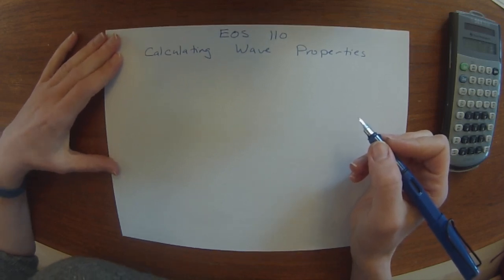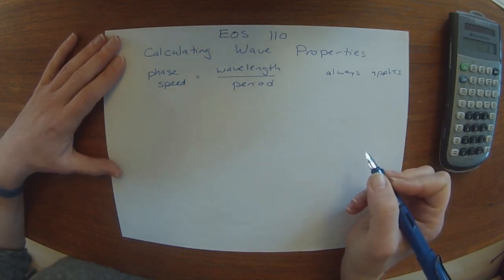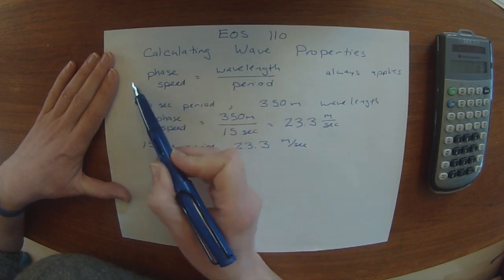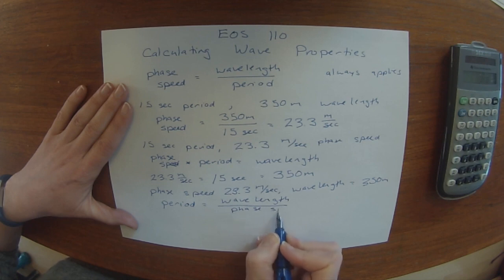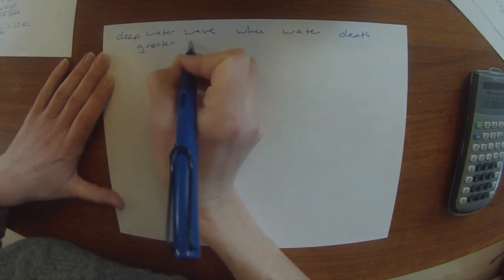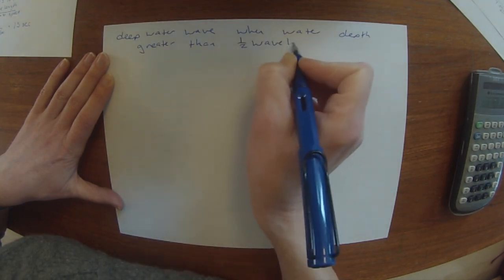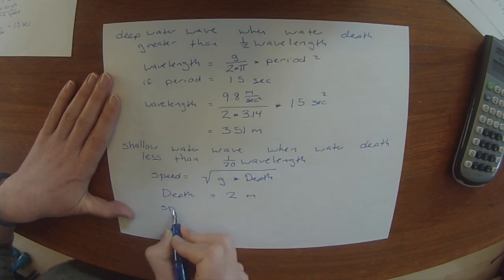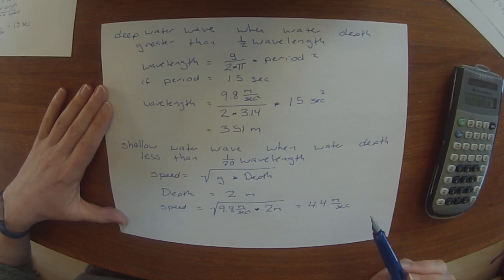EOS 110: Wave Calculations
EOS 110: Wave Property Calculations